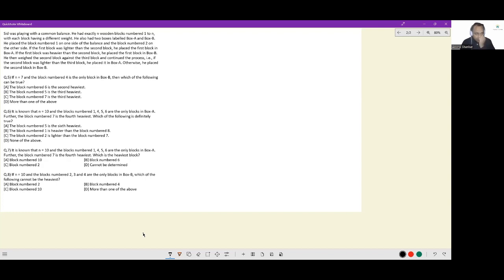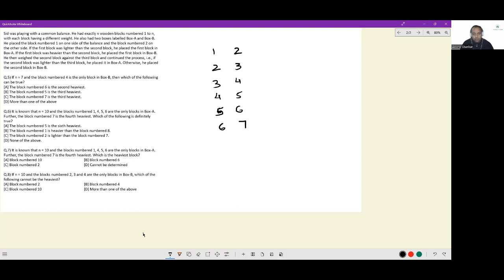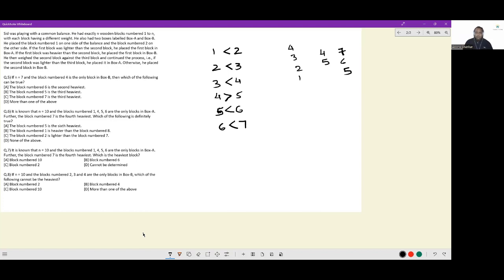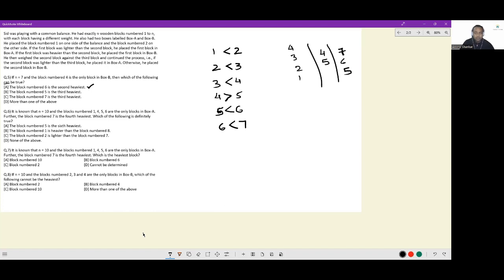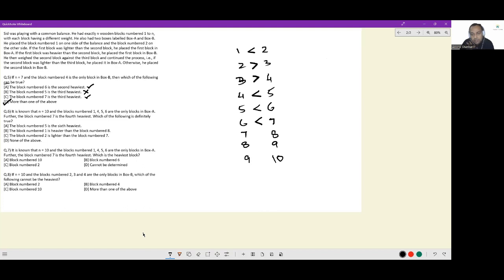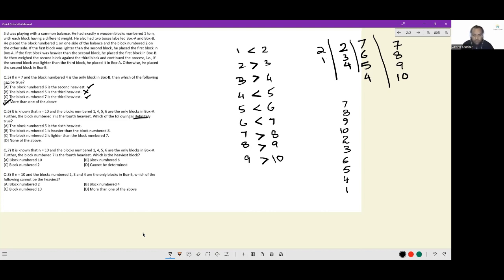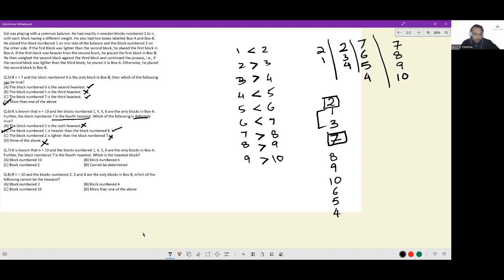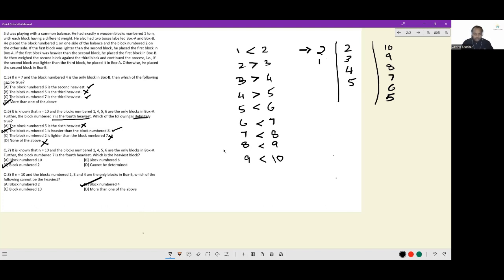Most Expected DILR Sets-59 for CAT, XAT, NMAT, SNAP |CAT 100%iler Arvind Shankar | Anastasis Academy